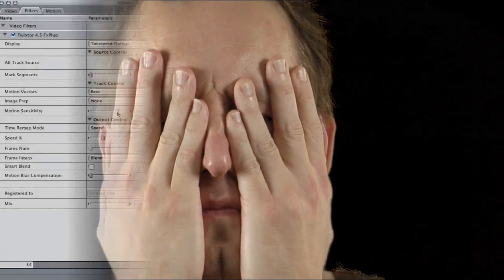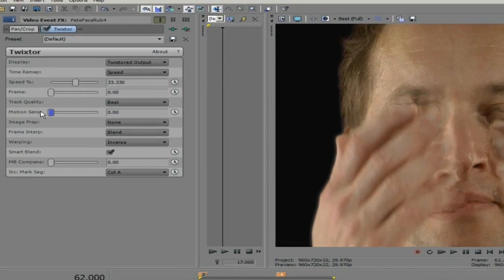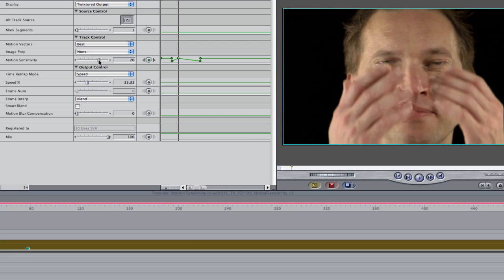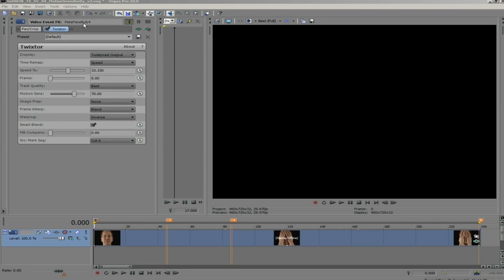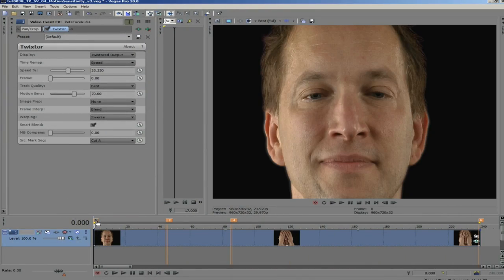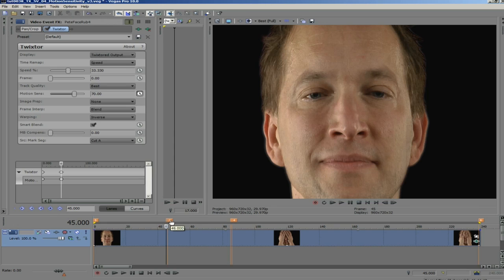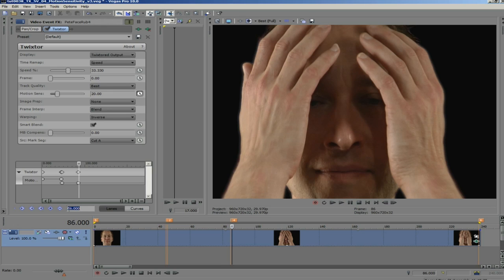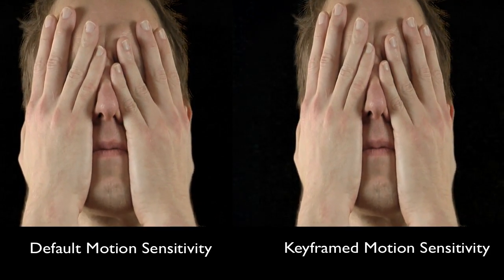Twixtor - Fixing Unwanted Warping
Product: Twixtor for Fusion, Nuke, Scratch, Vegas, Composite, Smoke, Twixtor PRO for AE, Twixtor PRO for FCP, Sony Catalyst Edit

Host used for tutorial: Sony Vegas & FCP

This Tutorial explains how to use Motion Sensitivity to avoid unwanted warping in your re-timed shot.